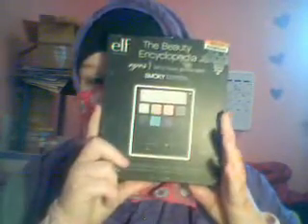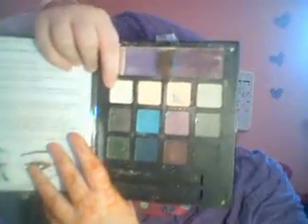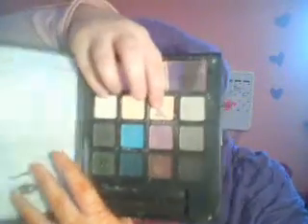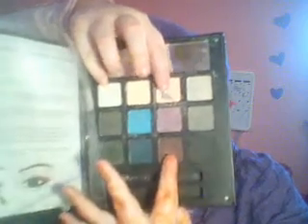smokey eye tutorial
sorry guys. what i was flippin about was actually a bruise lol.. my eye really did hurt :(